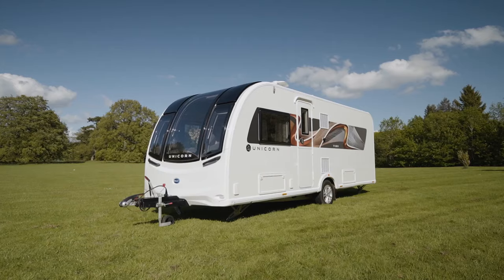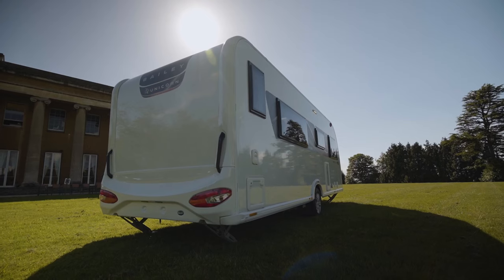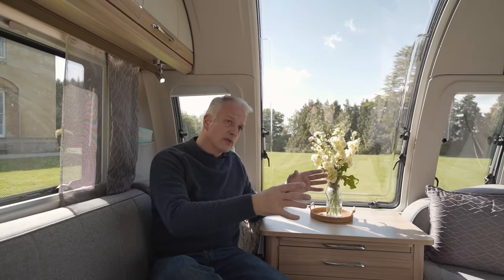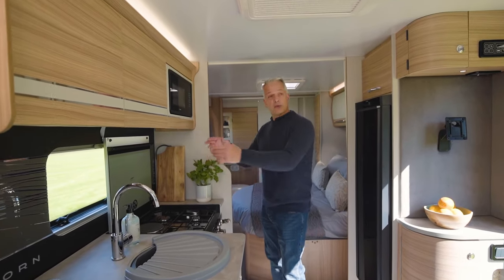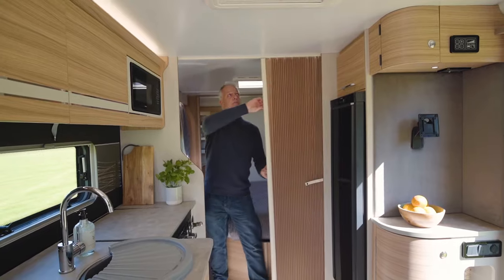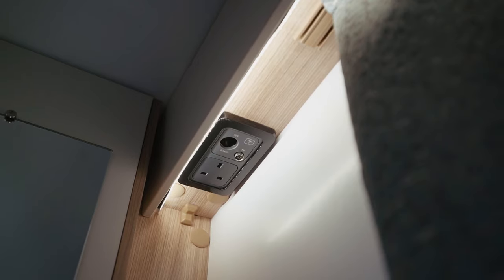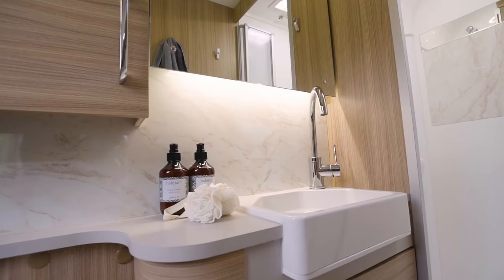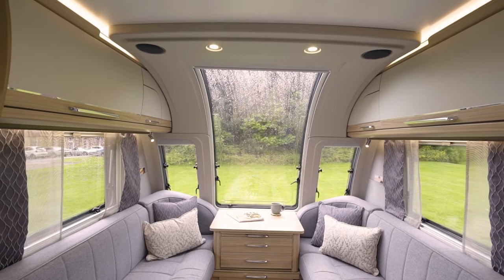Caravan tour: Bailey Unicorn Vigo (2024)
Welcome to the 2024 season Bailey Unicorn Vigo caravan...

Whether you’re a first time buyer of a touring caravan, or looking to upgrade your current vehicle, this caravan tour showcases the top features of the Bailey Unicorn Vigo caravan.

Featuring four berths and an island bed, this touring is designed for couples and families looking for luxury from their caravan holiday.

Watch the video to discover what life with the Bailey Unicorn Vigo touring caravan could look like for you:

0:00 Introduction
0:26 Best tow cars for the  Vigo
0:36 Layout overview
0:50 Lounge walkthrough
1:37 Kitchen walkthrough
2:28 Bedroom walkthrough
3:30 Bathroom walkthrough

𝗚𝗲𝘁 𝗜𝗻𝘃𝗼𝗹𝘃𝗲𝗱!